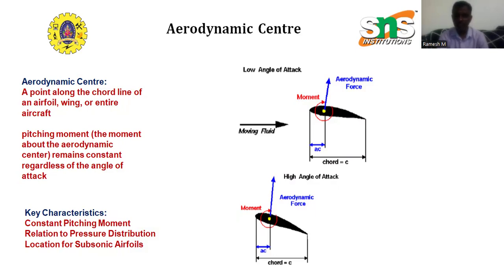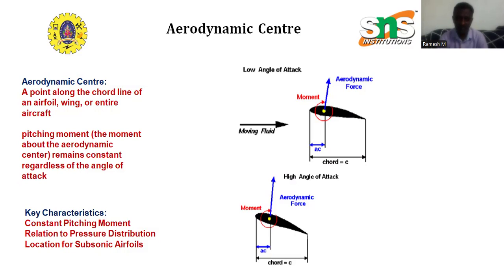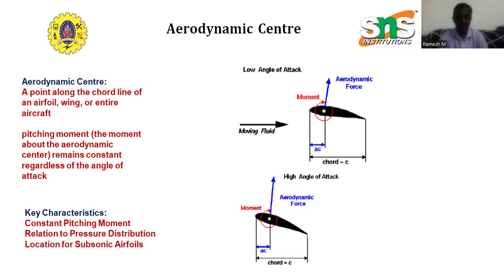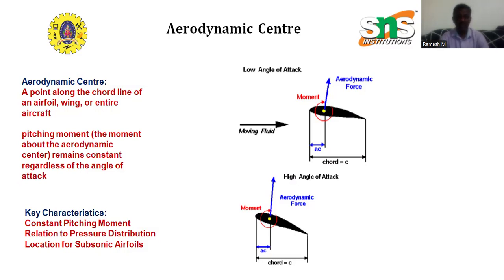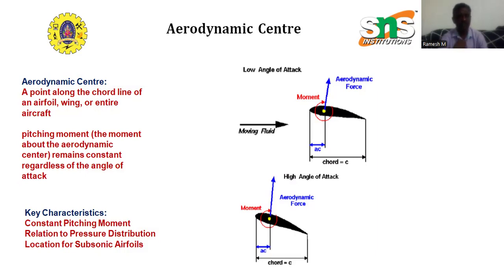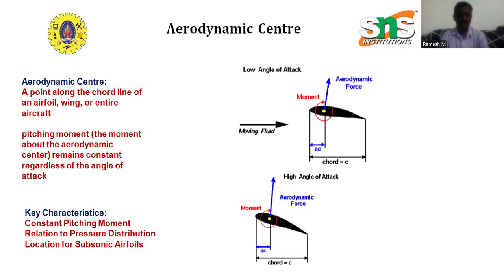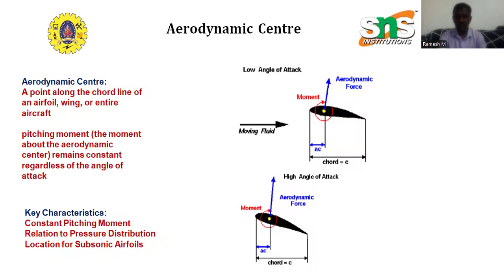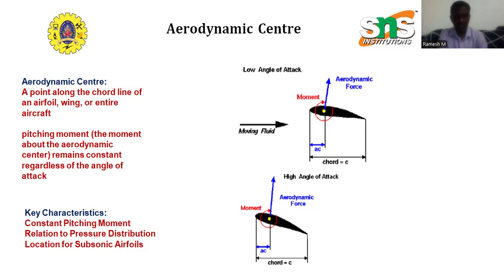Aerodynamics | Aerodynamic Centre | SNS Institutions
The Aerodynamic Center (AC) is the point along an airfoil or wing's chord line where the pitching moment remains constant regardless of the angle of attack. It simplifies stability and control analysis and is typically located at 25% of the chord length in subsonic flow.